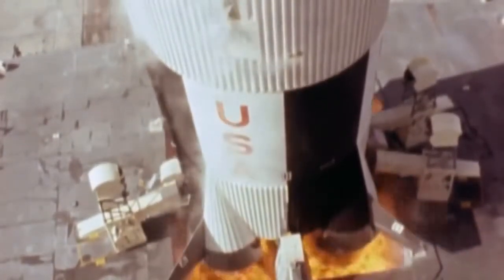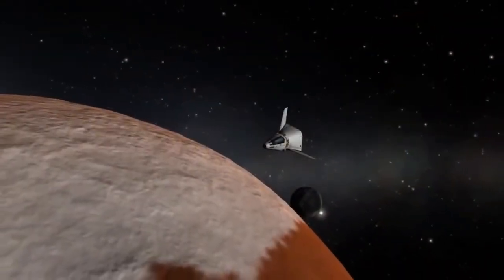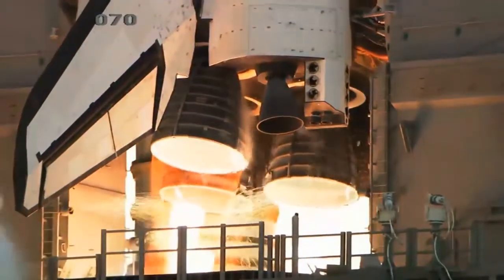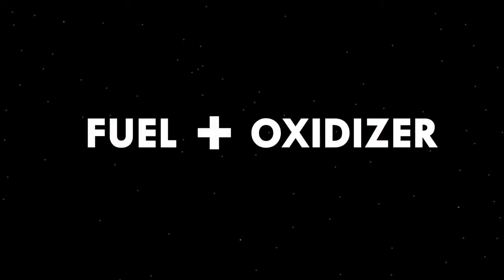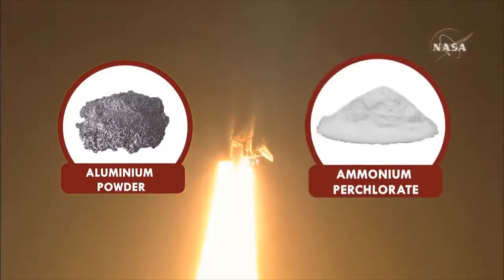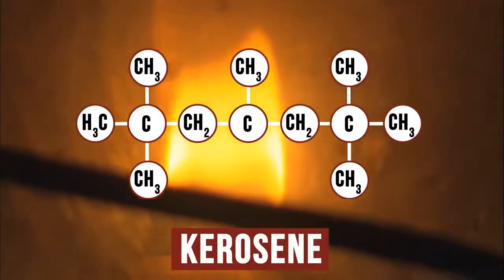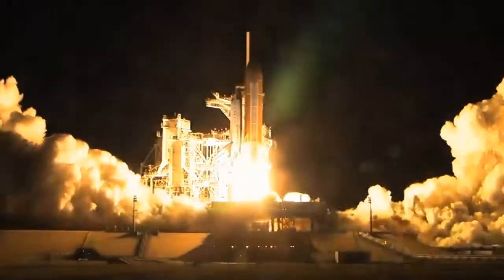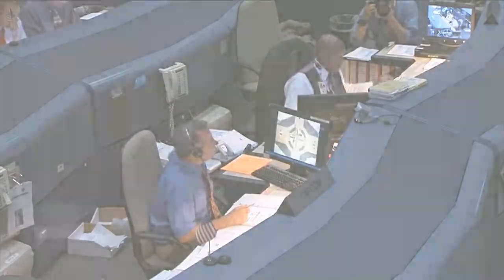Understanding How rockets work